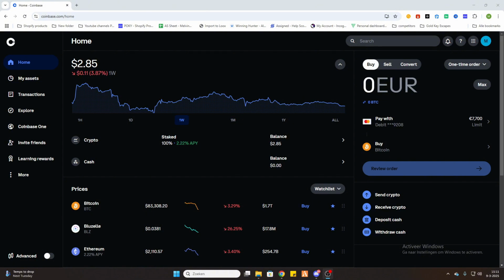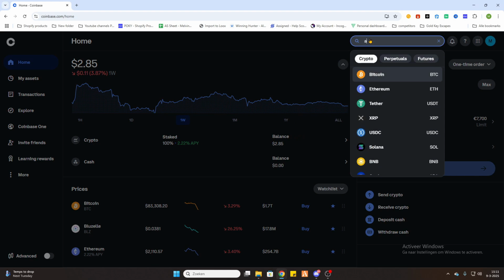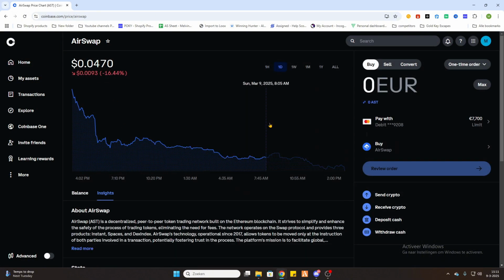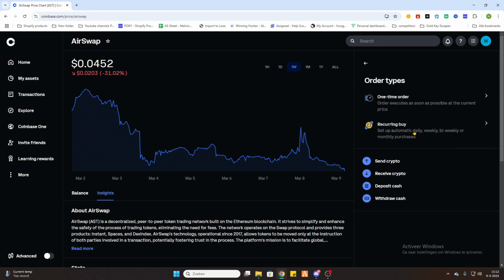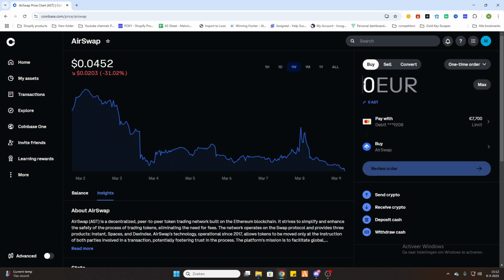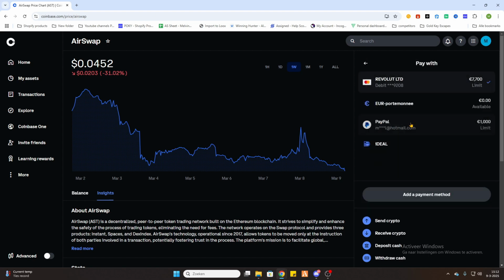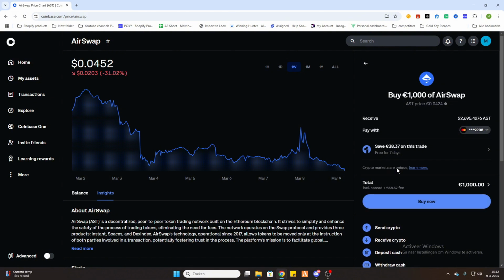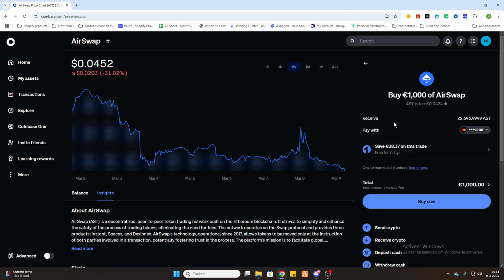How to Buy (AST) AirSwap Token on Coinbase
How to Buy (AST) AirSwap Token on Coinbase? In this video, discover the fastest way to purchase (AST) AirSwap Token on Coinbase.

Whether you're new to cryptocurrency or looking to expand your portfolio, understanding how to navigate this process efficiently is crucial. Learn step-by-step instructions and insider tips that will simplify your (AST) AirSwap Token purchases.